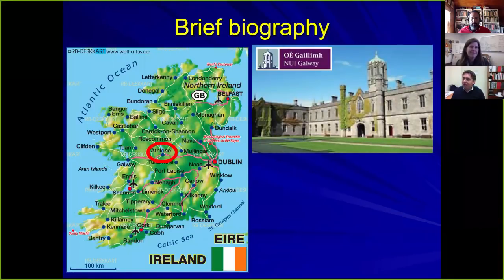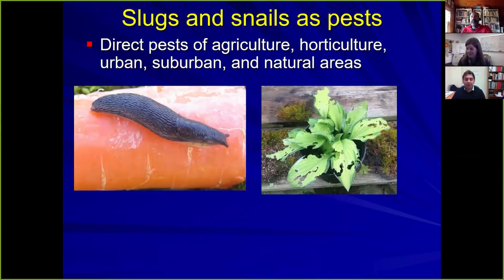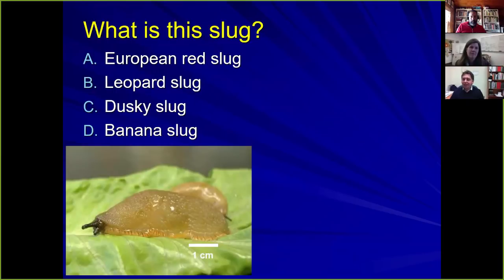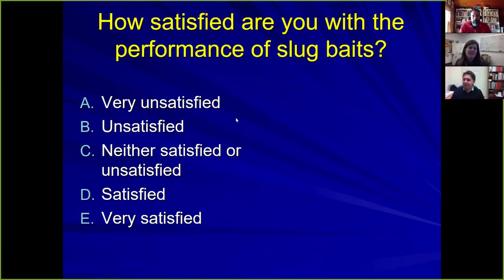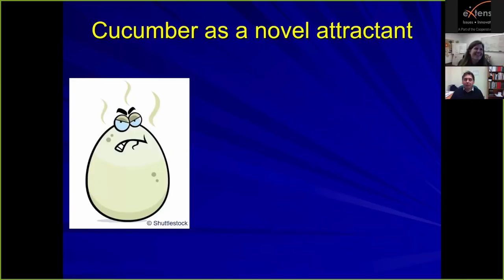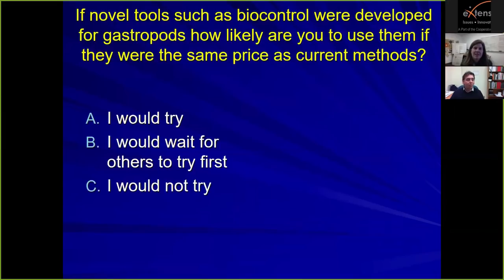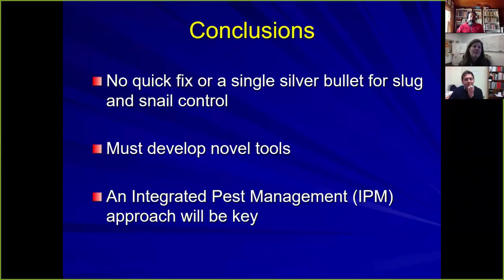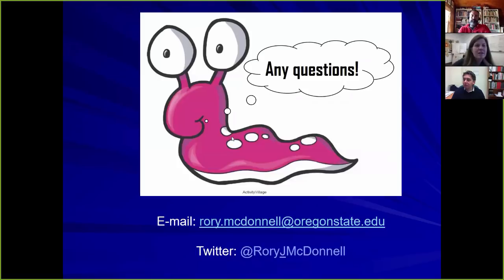Frontiers in Slug & Snail Management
Webinar presented by Dr. Rory Mc Donnell, Department of Crop and Soil Science, Oregon State University.

Participants will learn the basics of identification of slug and snail species in home landscapes. Dr. Mc Donnell will cover current IPM strategies and also share his recent research findings on novel management methods.